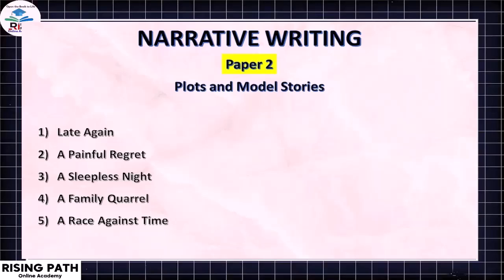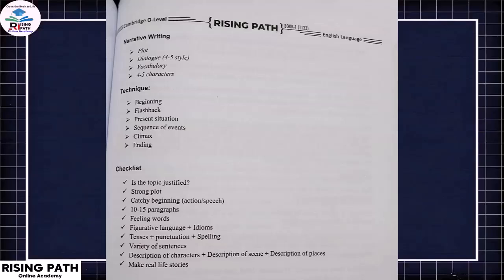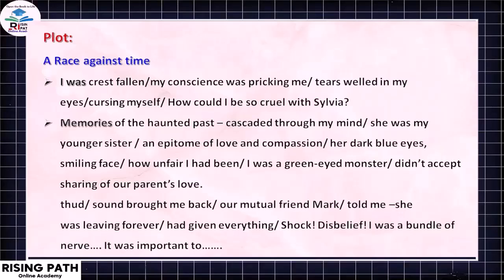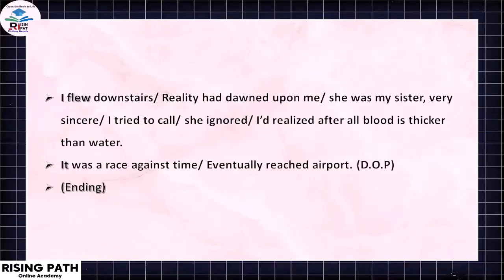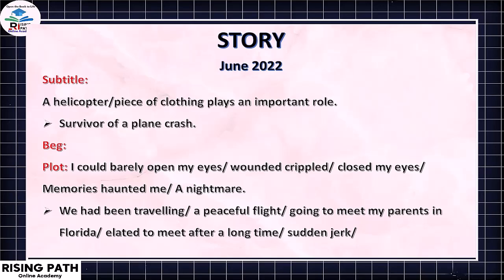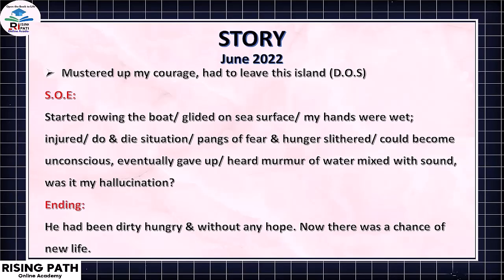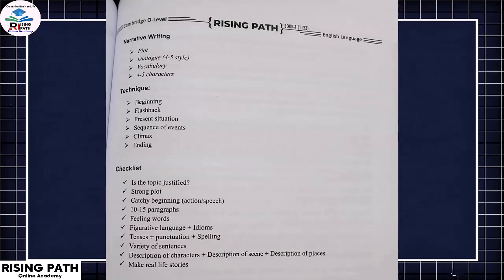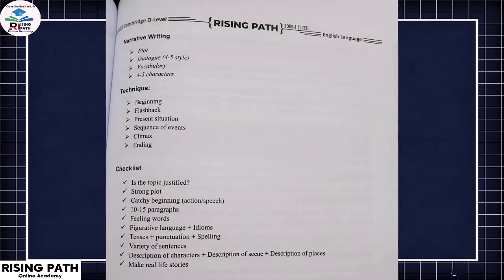O LEVEL ENGLISH PAPER 2 TIPS & TRICKS |NARRATIVE WRITING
YOUR QUERIES!